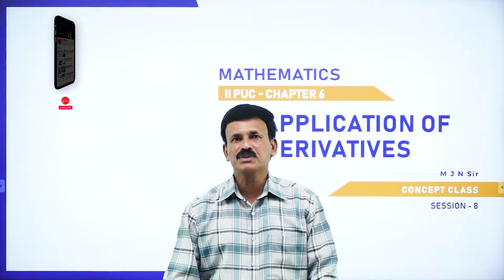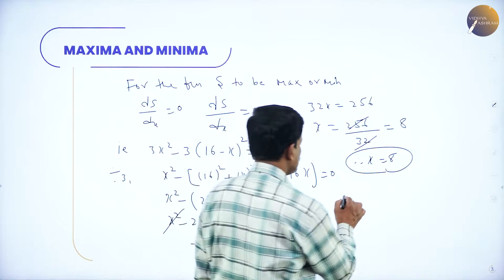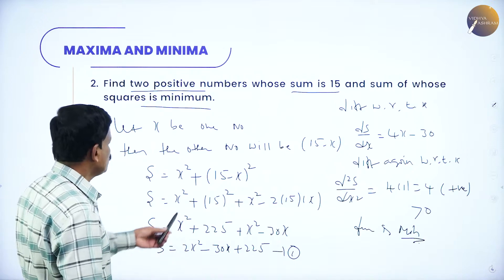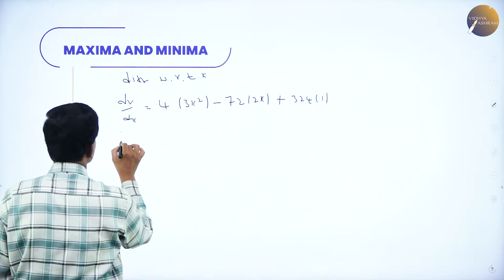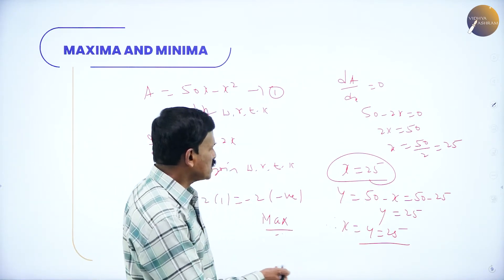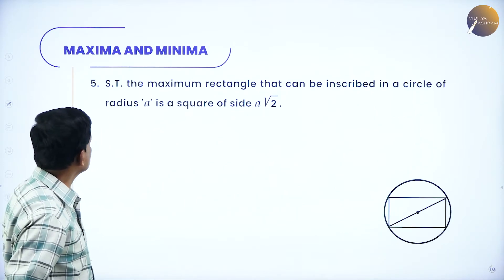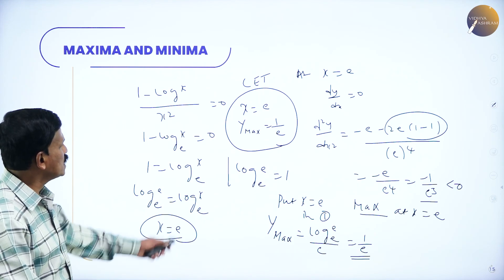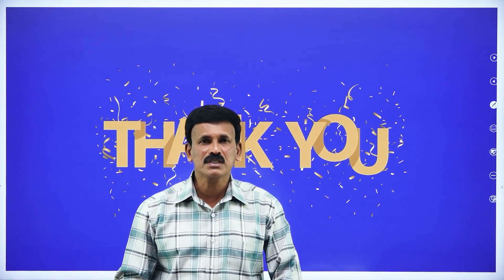DAY 57 | MATHEMATICS | II PUC | APPLICATION OF DERIVATIVES | L8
Class : II PUC
Stream : SCIENCE
Subject : MATHEMATICS
Chapter Name : APPLICATION OF DERIVATIVES
Lecture : 8